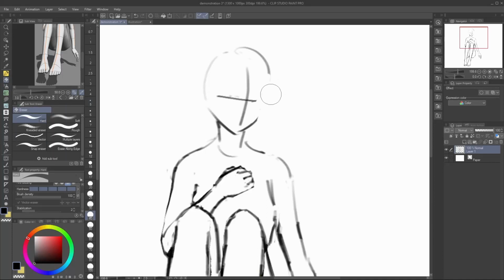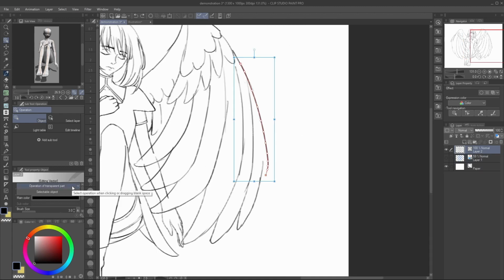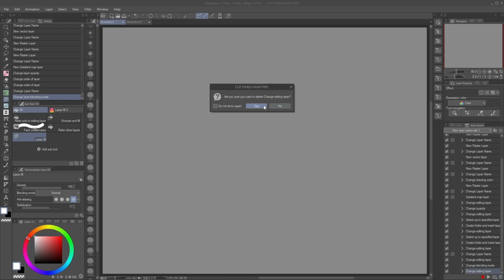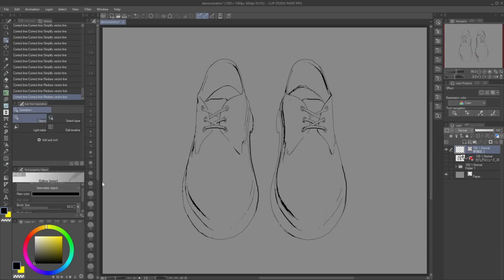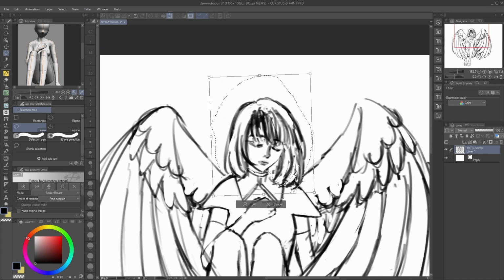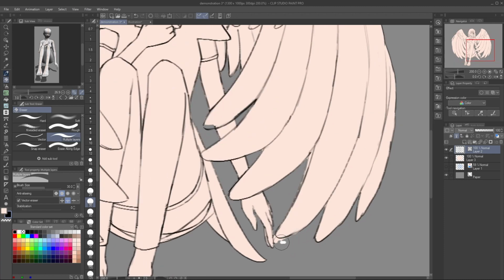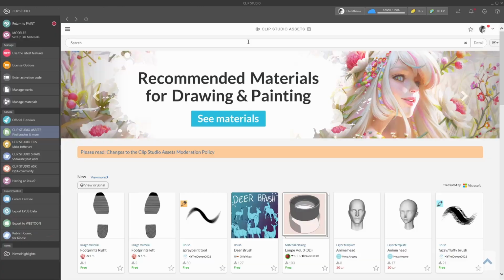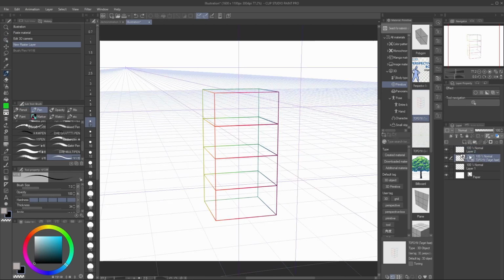efficient Clip Studio Paint Pro features you might’ve not known existed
Wasn’t the kind of outfit I planned to draw but I’ve played too much guild wars 2..

Timestamps:
0:00 pan canvas on navigator
0:25 multiple canvases on screen
1:12 multiple rulers on one layer
1:52 vector layer operation: drag area to select multiple control points
2:41 change order settings in quick access: ctrl+drag / drag
3:06 3d figure: posing each hand separately
3:39 auto action: bevel and emboss, glow, manual drop shadow
5:18 raster to vector layer conversion settings
6:09 changing brush shape on vector layers
6:45 how to use monochrome asset brushes
7:29 selection: move area, center of rotation
8:10 editing multiple layers at once
10:03 selecting multiple layers on the canvas
11:02 alt to duplicate in layer palette
12:00 recommended assets

This is CSP ver. 1 btw.